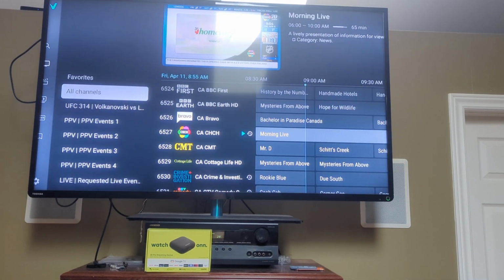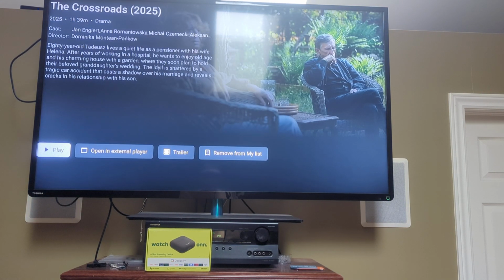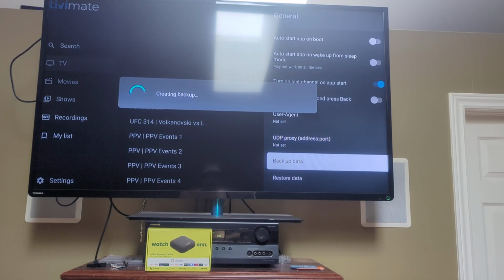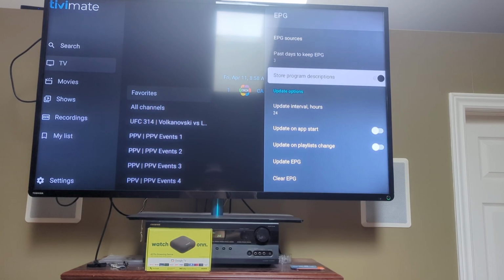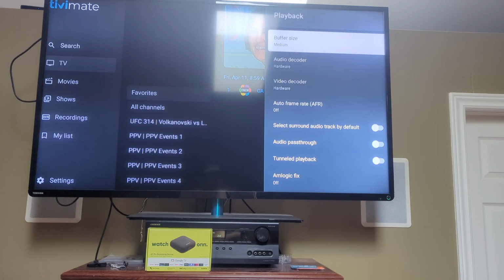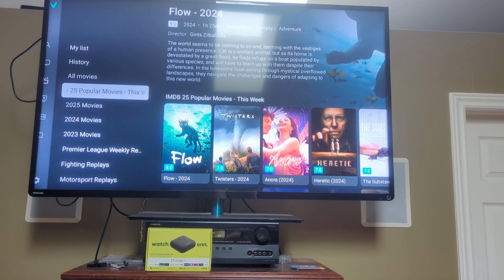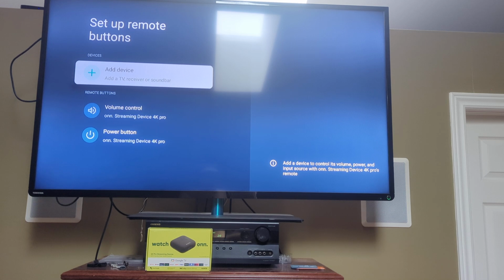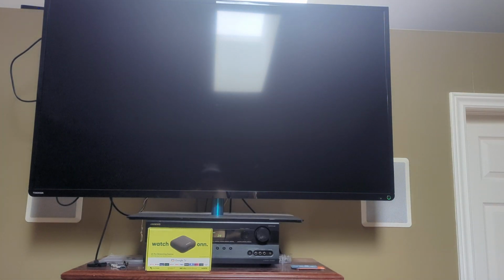Tivimate tips 2025 4 11-darkmediaIPTV@gmail com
Update on tivimate tips